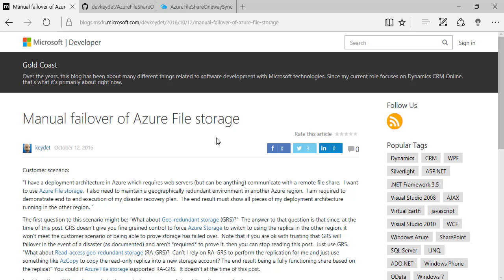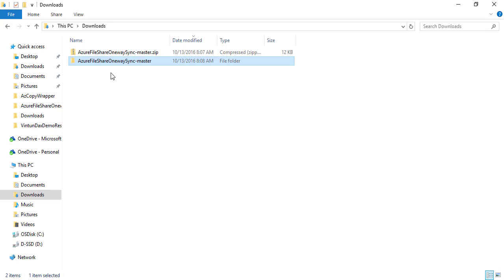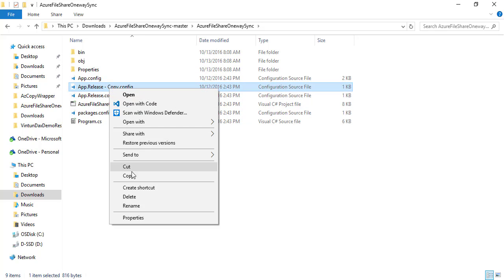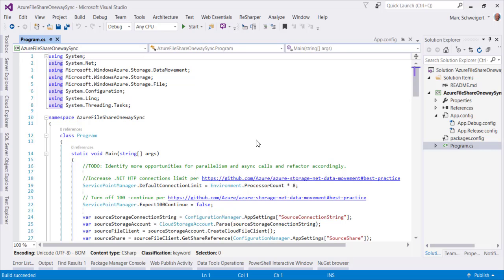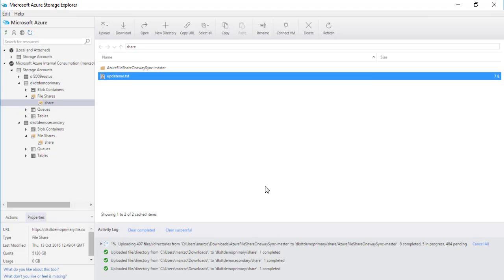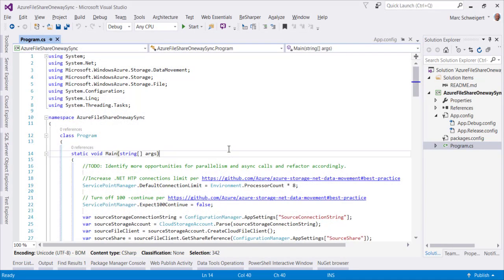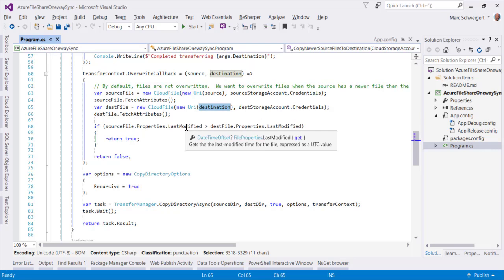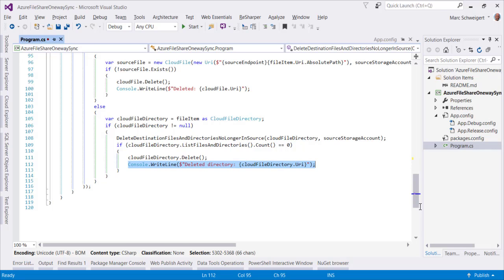Manual failover of azure file storage